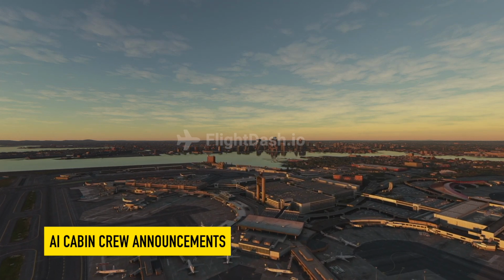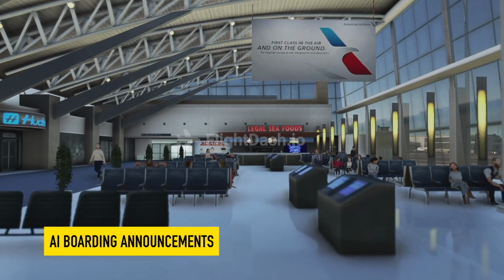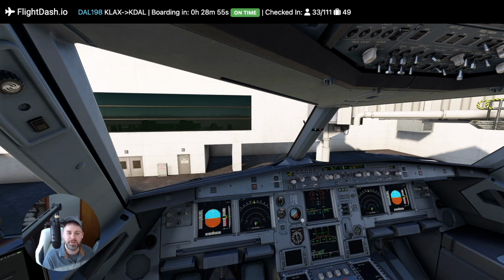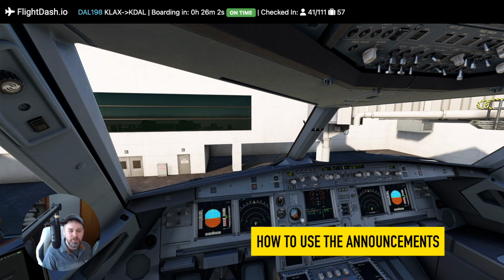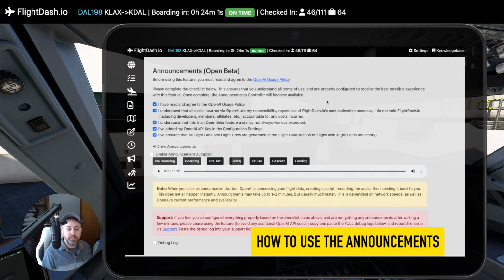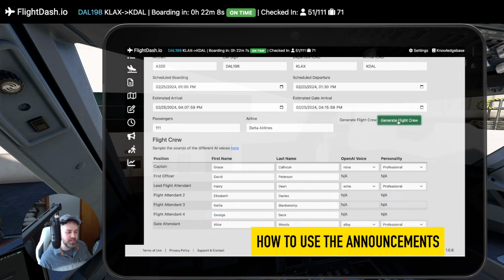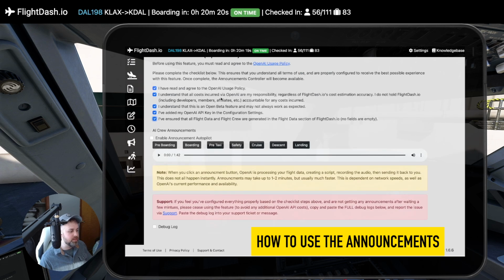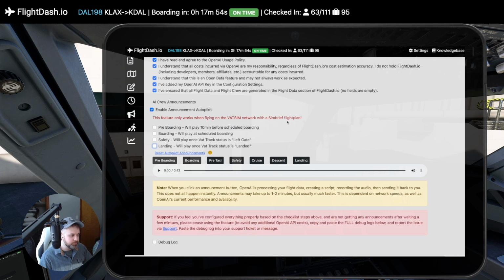AI Announcements: An In-Depth Look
AI generated announcements. Learn about what the features is about, how much it costs, how to use, and more!

We are looking for more selected Open Beta testers!